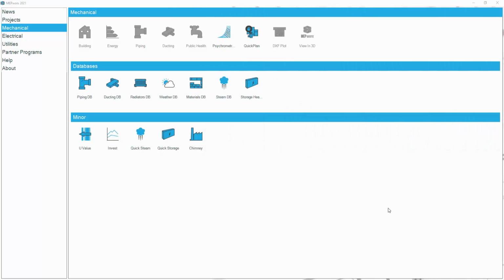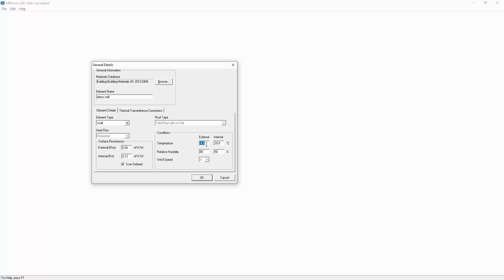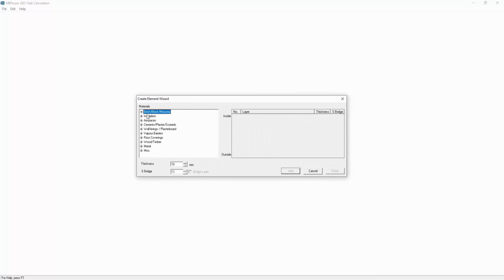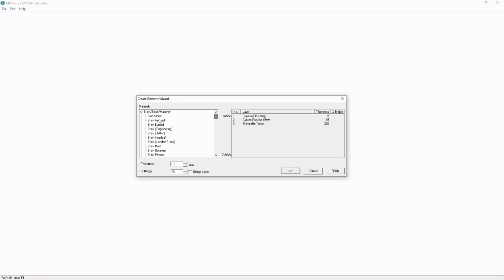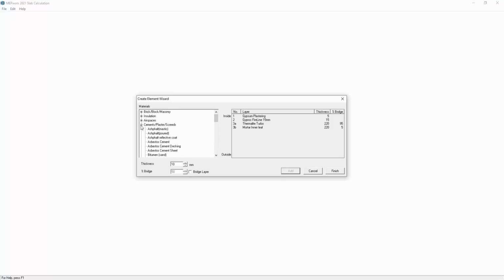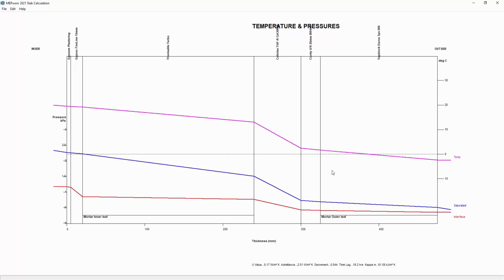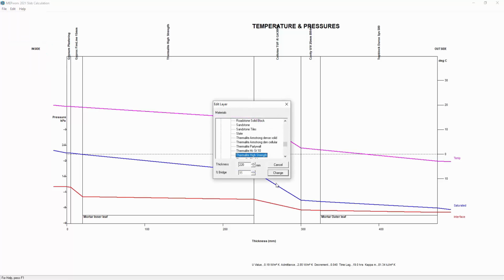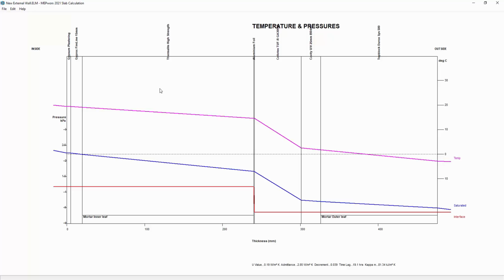MEPworx - U Value Calculation